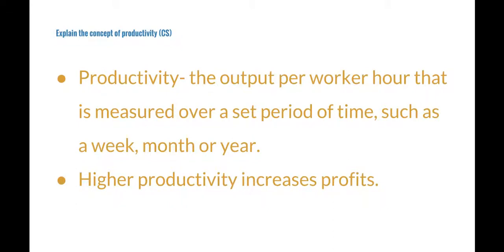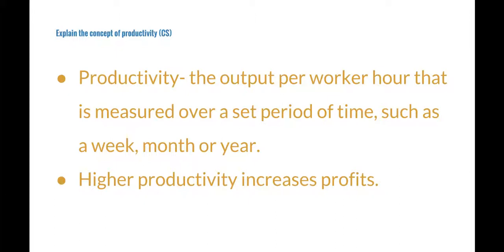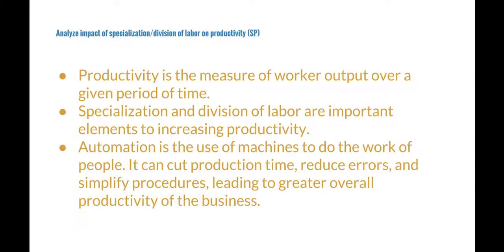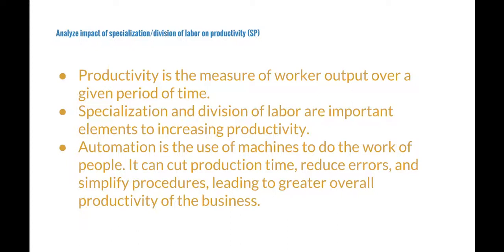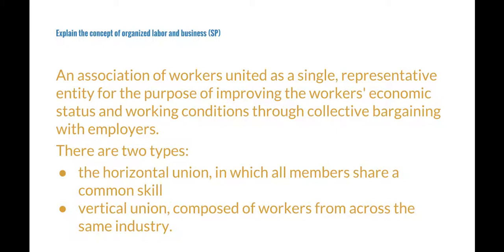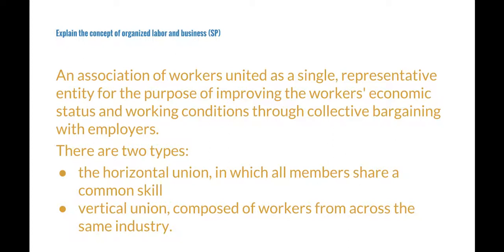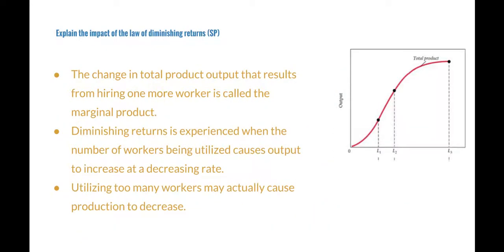DECA BA Core: Economics Part 6